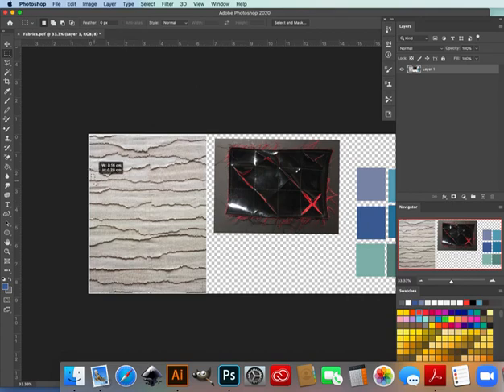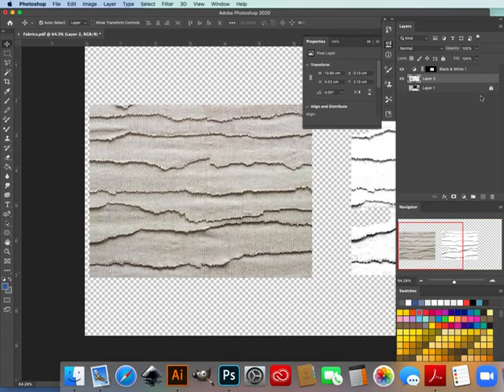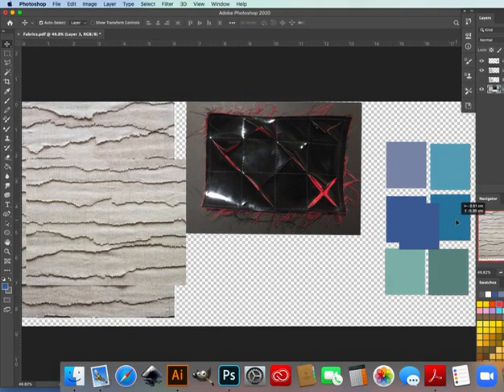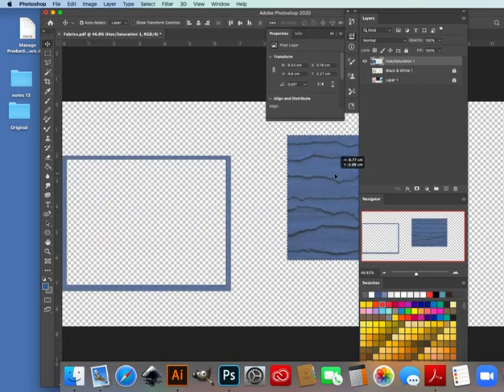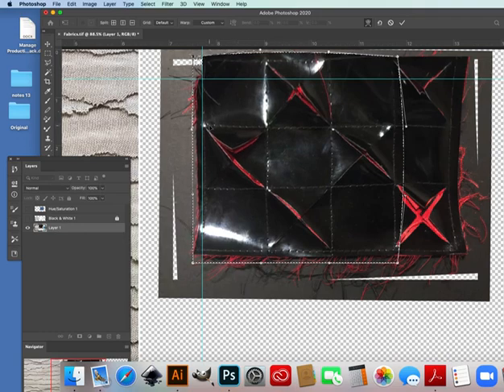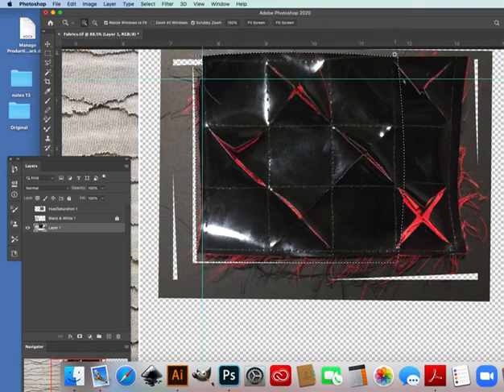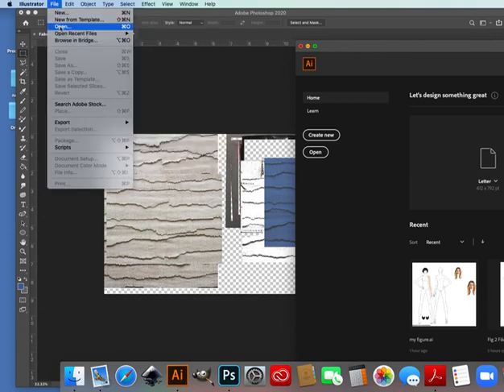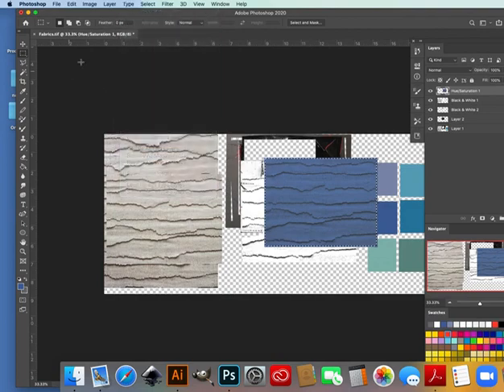Photoshop Fabric Manipulation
Using a photo of a fabric manipulation sample to turn into either a line drawing fro flat sketches or a colour texture to add as a swatch to a fashion sketch